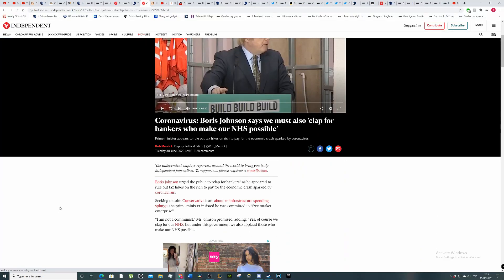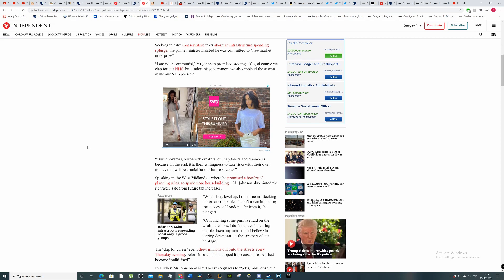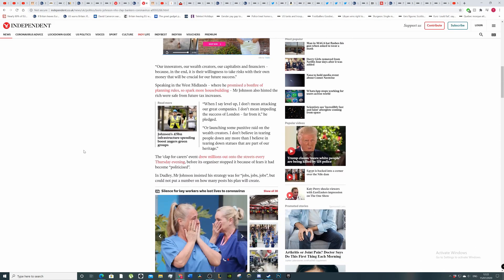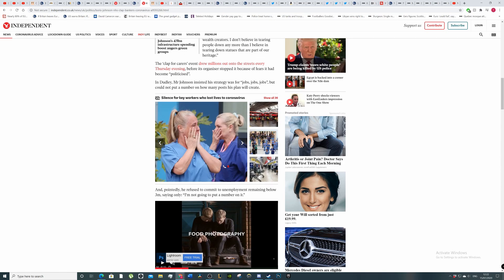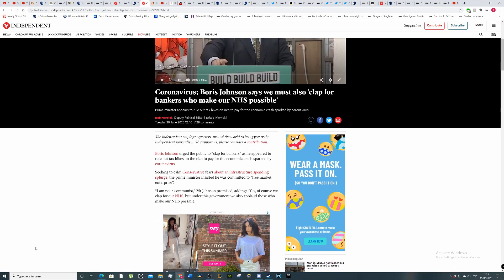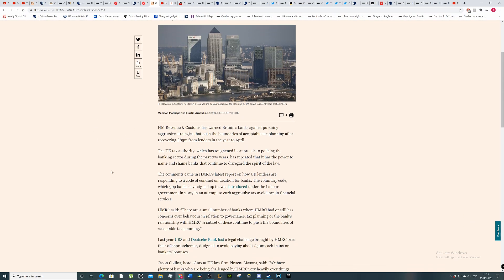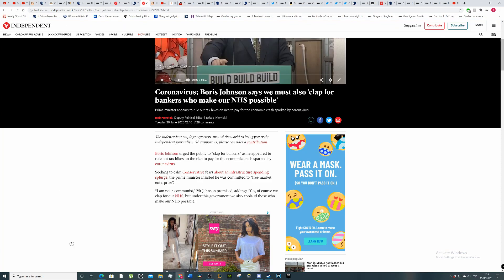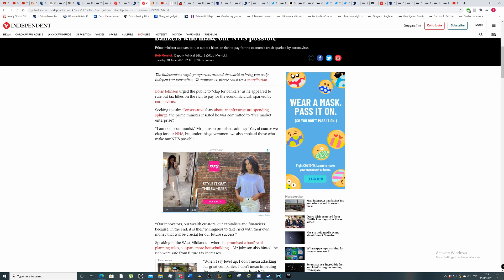Johnson says clap for bankers despite their greed causing chaos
Get lost.